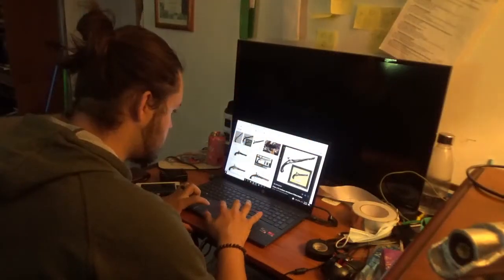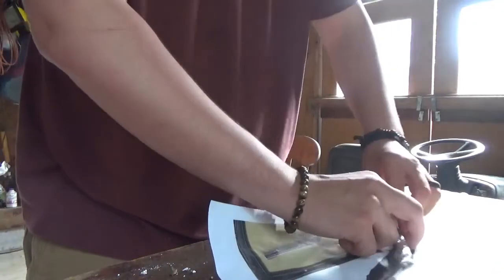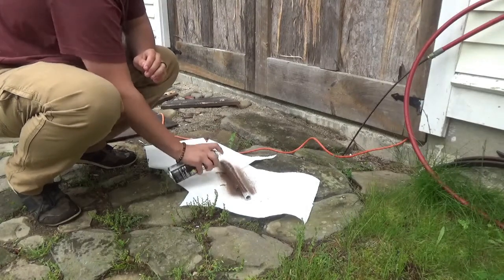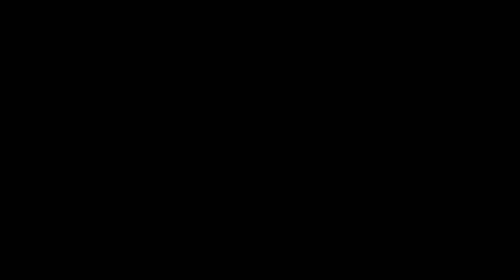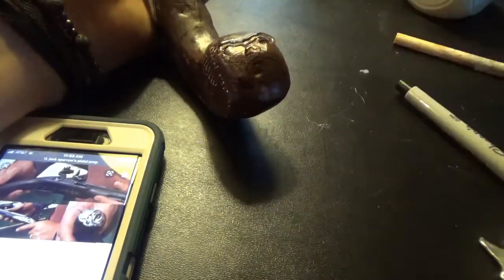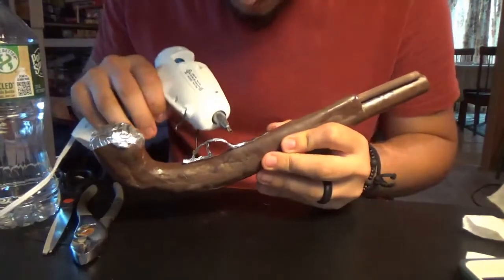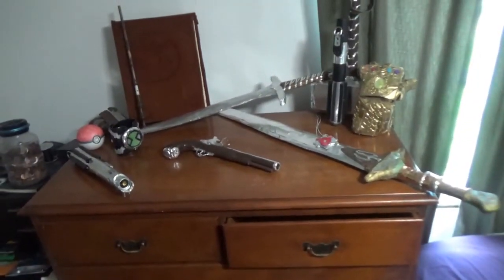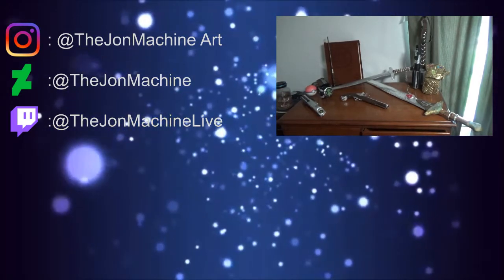DIY Jack Sparrow's Flintlock (Pirates of the Caribbean)